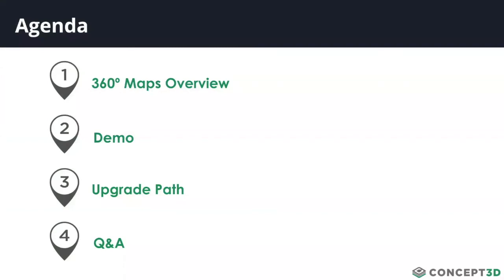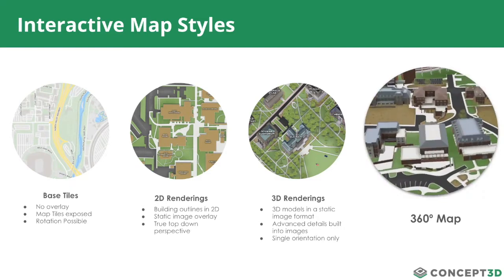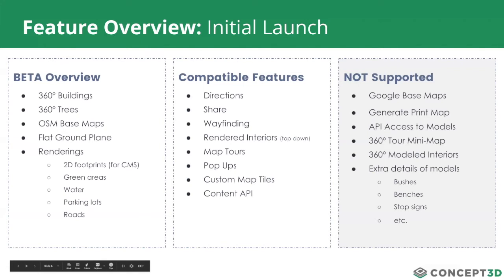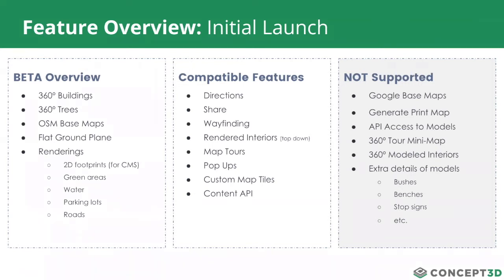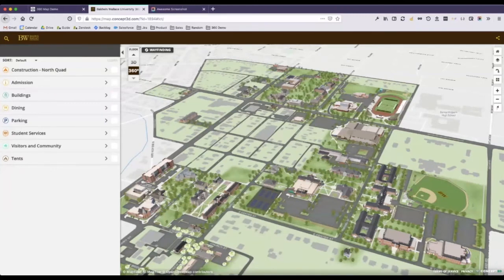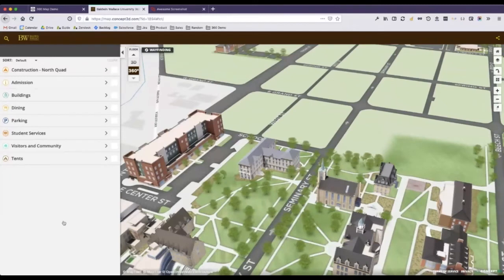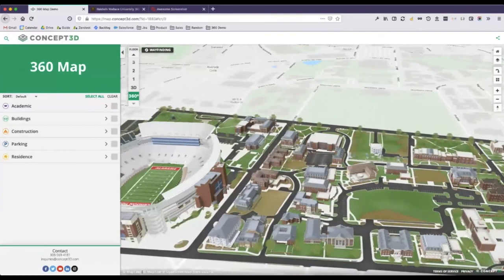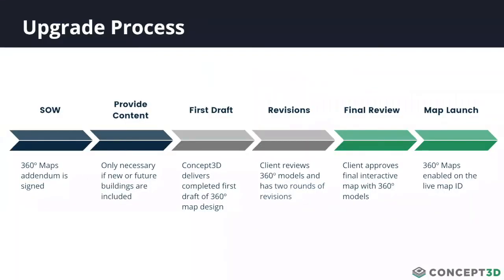Introducing 360 Maps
Concept3D Webinar:

Have you ever wished your map could spin, tilt and rotate? 360º Maps is a new feature of Concept3D’s map software.